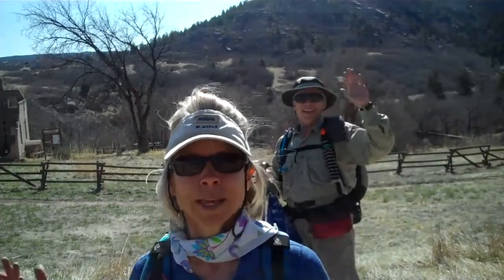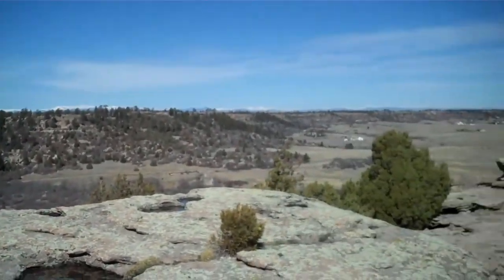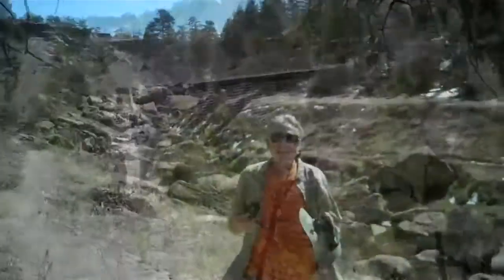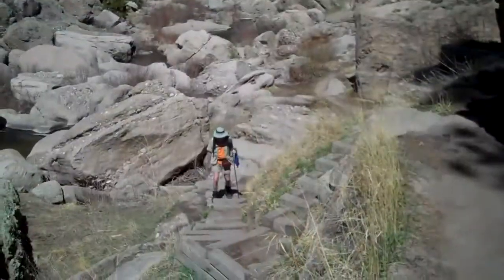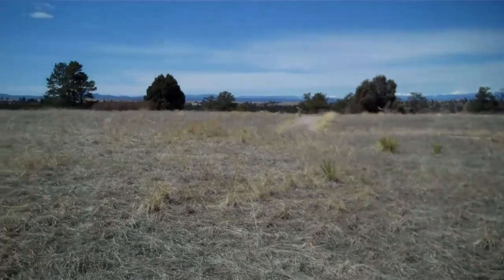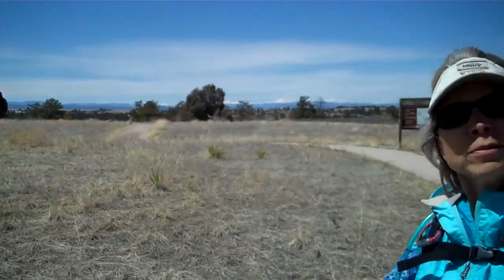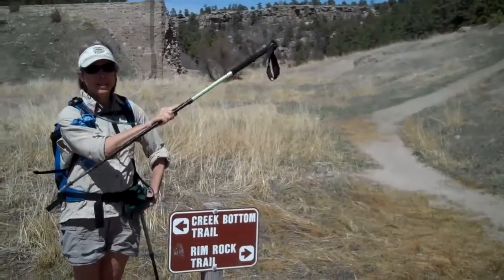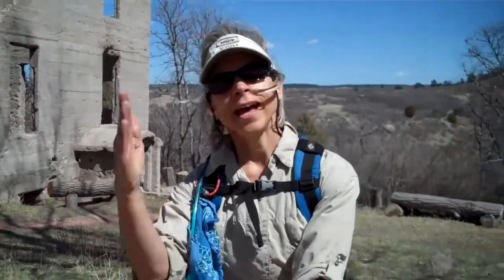Hiking Castlewood Canyon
August 3, 1933, Denver encountered the second-worst flood in its history when Castlewood Dam, 40 miles upstream gave way.  More than a billion gallons of water roared down Cherry Creek uprooting trees, tearing through homes, farms and businesses, flooding downtown Denver and killing two people.

Today, Castlewood Canyon Park visitors can see remnants of the dam   half of the rocky structure jutting from the canyon walls. While hiking a top the dam remnants,

The park, also a Designated Colorado Natural Area, encompasses 2,136 acres within the northernmost extension of the Black Forest. Thirteen miles of trails offer a variety of scenery along the canyon. Natural grasses, cottonwokk and willow trees cover the canyon bottom.